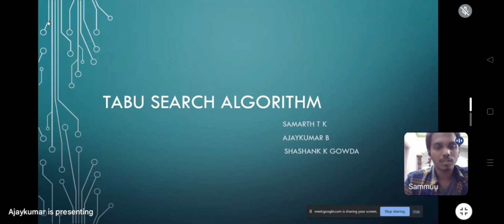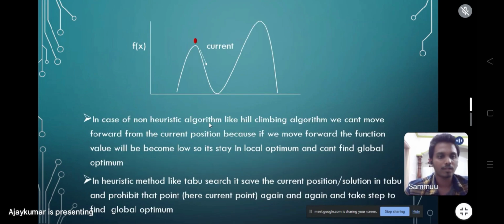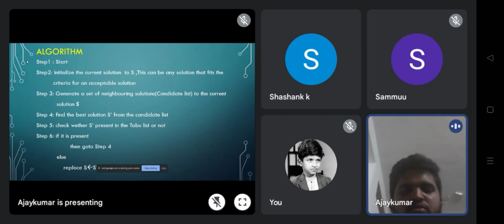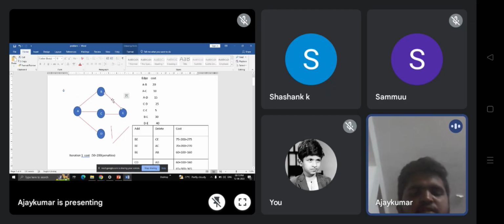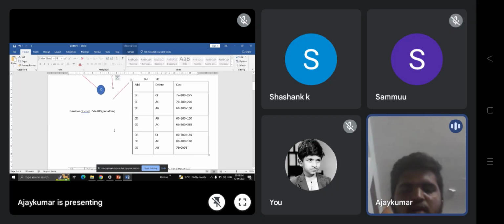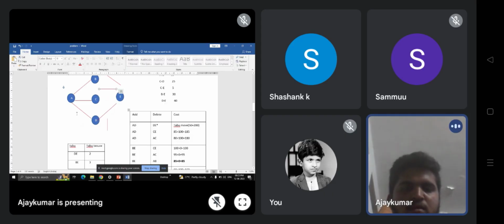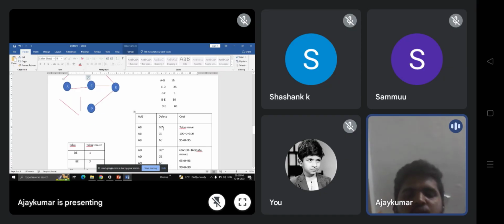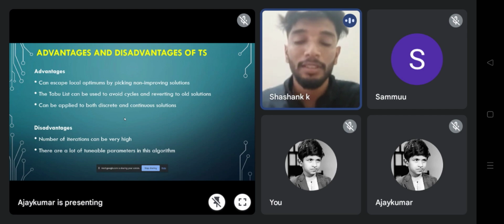Optimization Techniques- Tabu Search Algorithm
Ever felt stuck trying to solve a complex problem where ordinary methods just loop around the same answers? Welcome to Tabu Search – a powerful metaheuristic optimization algorithm designed to escape local optima and find better global solutions!

🚀 What is Tabu Search?

It’s an intelligent local search technique that:

Starts from an initial feasible solution,

Explores neighboring solutions, and

Uses a memory structure (called the Tabu List) to avoid cycling or revisiting previously explored paths.

In simple words:
➡️ Try a move → Check the result → Mark it as "tabu" (forbidden) → Move forward smarter!

🧠 Why is it powerful?
Because unlike greedy algorithms that can get stuck in a local minimum, Tabu Search:
✅ Remembers recent bad moves to avoid them again,
✅ Allows some worse moves temporarily to jump out of local traps,
✅ Incorporates aspiration criteria to override tabu status if a move is truly promising!

🔍 Where is Tabu Search used?

🗺️ Travelling Salesman Problem (TSP)

📦 Job Scheduling & Timetabling

📡 Network Routing

🧠 Machine Learning Hyperparameter Tuning

🧩 Puzzle Solving and Game AI

1️⃣ Start with a feasible solution
2️⃣ Generate neighbors (new solutions with slight changes)
3️⃣ Select the best non-tabu move
4️⃣ Update the Tabu List (memory)
5️⃣ Repeat for N iterations or until optimal solution found!

🧪 Bonus: Tabu Search can be hybridized with other methods like Genetic Algorithms, Simulated Annealing, or Ant Colony Optimization to boost performance!

📌 In this video, we’ll explain:

The working principle of Tabu Search step by step,

Visual examples to help you understand neighborhood search,

Real-life use cases, and

A simple implementation in Python!

🎓 Whether you're a student, researcher, or enthusiast, understanding Tabu Search will add a powerful tool to your optimization toolbox!                    --- Rohith  M N, Assistant Professor, Dept of ECE